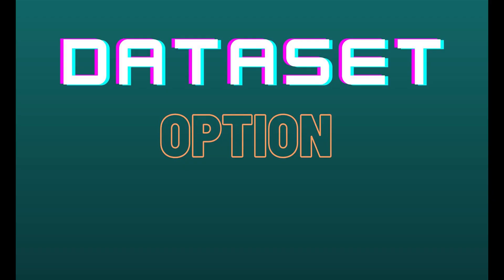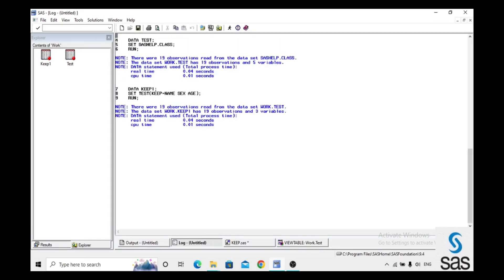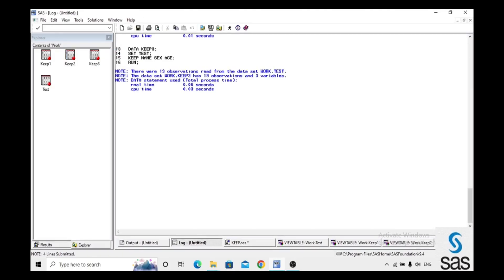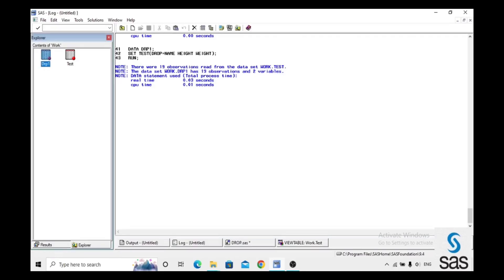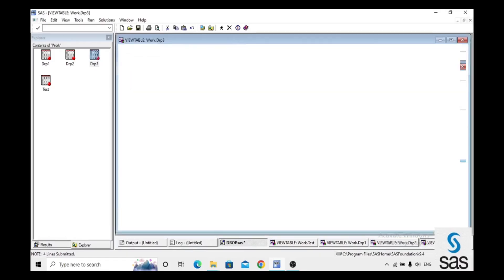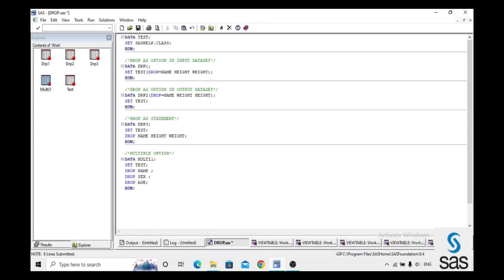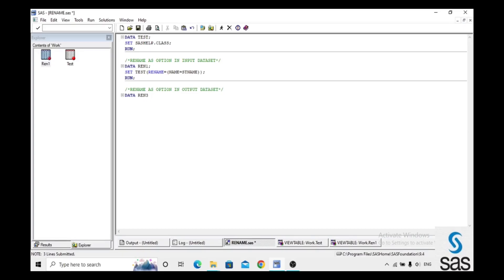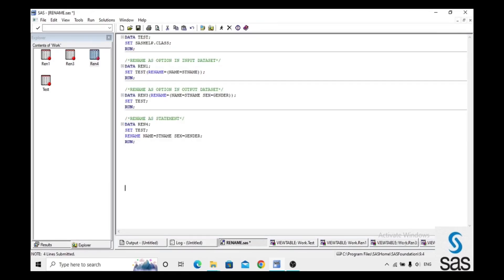keep drop rename options in sas||dataset options in sas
This video about dataset option keep drop &rename  in sas. can use these as a statement and as an option in sas.
sas studio
basic sas
dataset option keep drop rename
dataset options keep drop rename in sas
dataset options
dataset options in sas